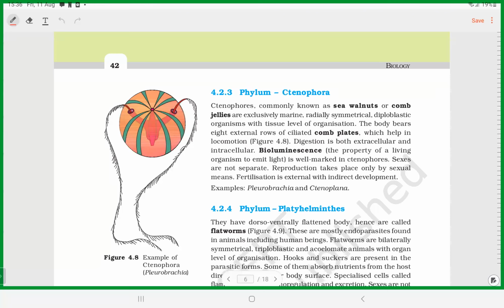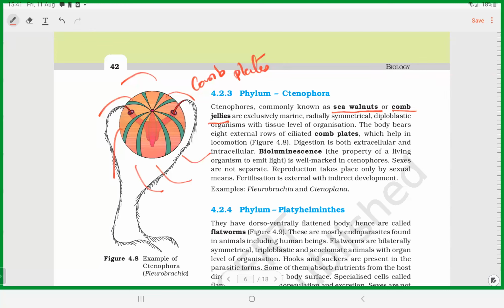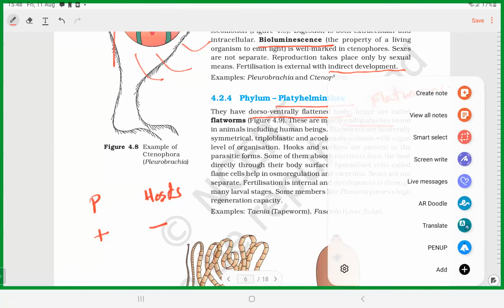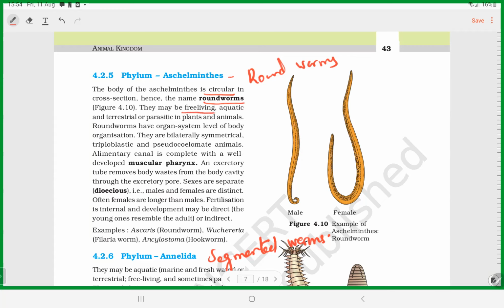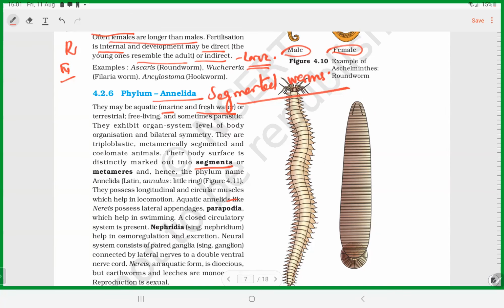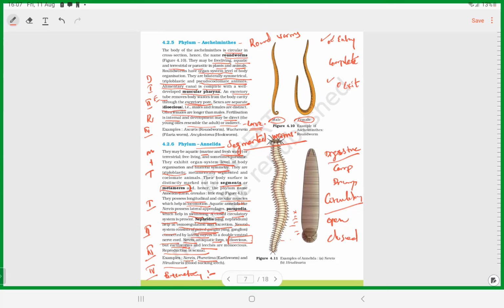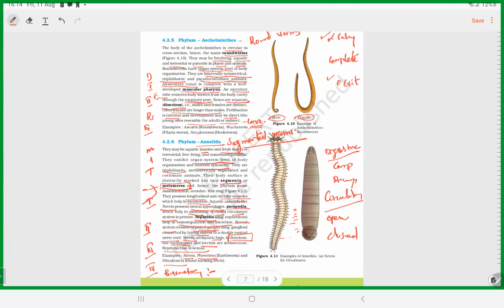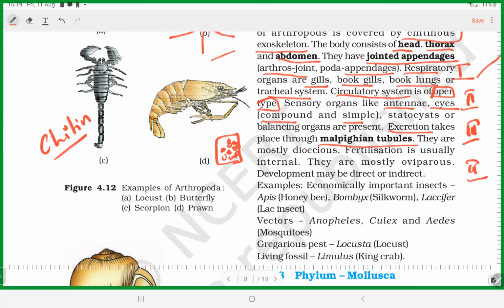XI Biology 11th Aug 23